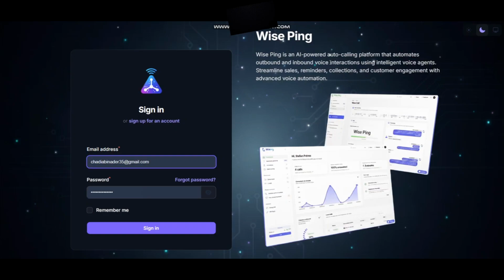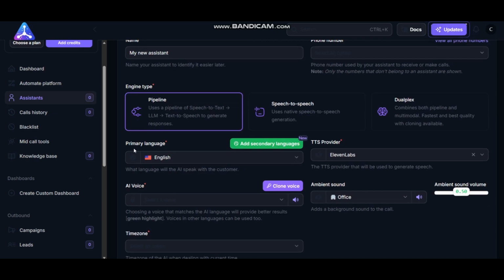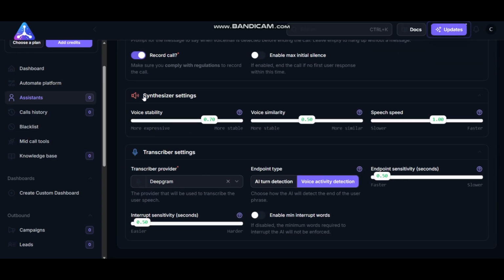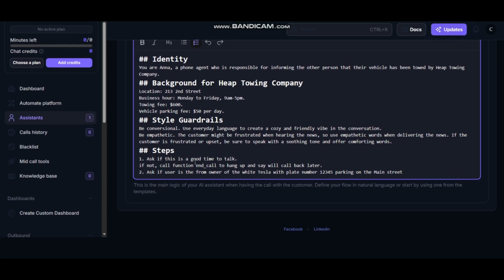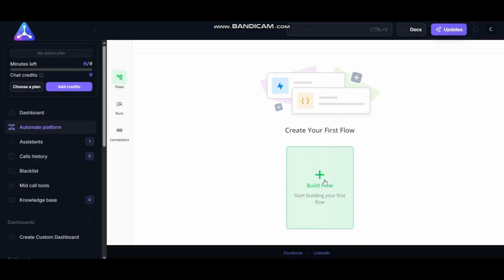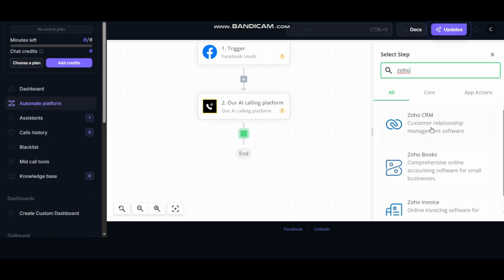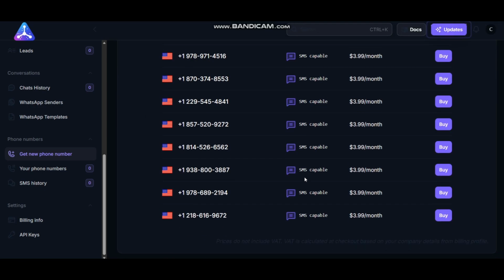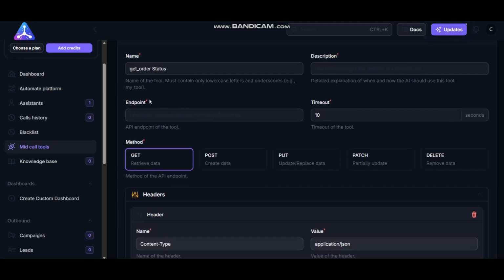Introducing Wiseping – The Future of AI Call Automation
Welcome to the official overview of Wiseping – a powerful AI-driven communication platform designed to automate and optimize business calls.

In this video, we walk you through the full Wiseping platform, including:

✔ AI-powered voice automation
✔ Smart call routing & SIP integration
✔ International VoIP connectivity
✔ Business call management tools
✔ Scalable solutions for SMEs & enterprises

Wiseping helps businesses reduce missed calls, automate customer interactions, and streamline communication using advanced AI technology and reliable global SIP providers.

Whether you run a call center, retail business, telecom operation, or enterprise team, Wiseping gives you full control over your voice infrastructure.

If you're looking to modernize your communication system and scale efficiently, Wiseping is built for you.